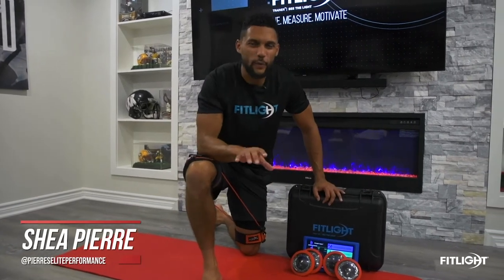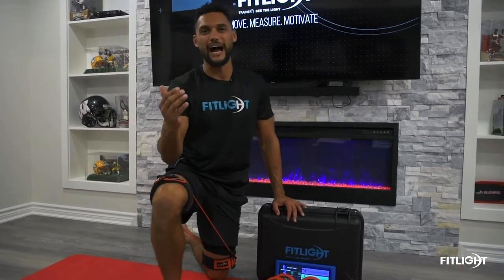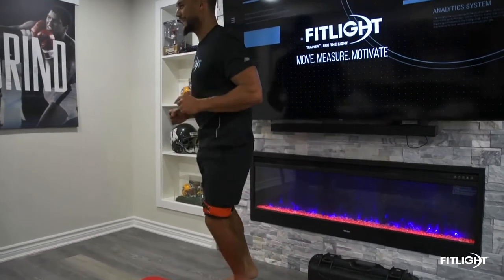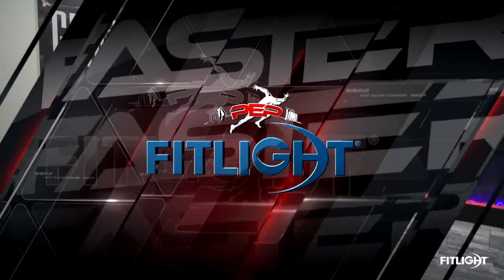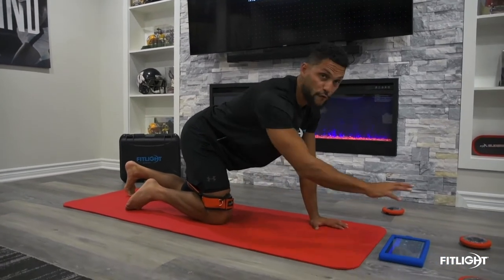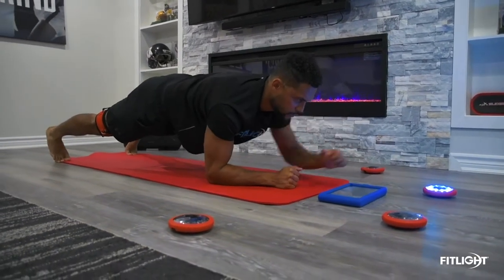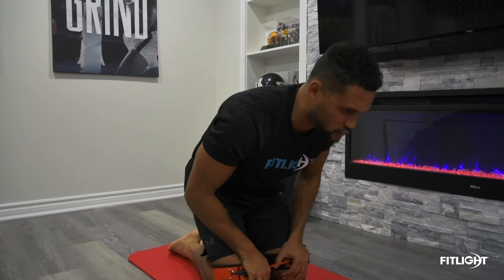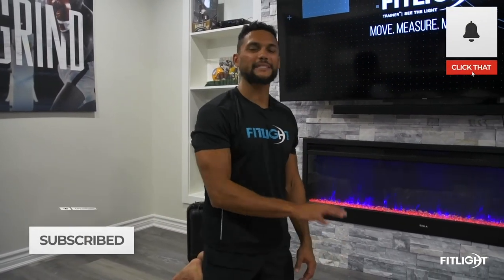Reaction Core Drills Using The FITLIGHTS®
Make your workouts more fun and challenging with Shea Pierre’s reaction core drills. Shea combines PEP bands with FITLIGHT® reaction training to work both his core and posterior chain, with an emphasis on the glutes and hip flexors.